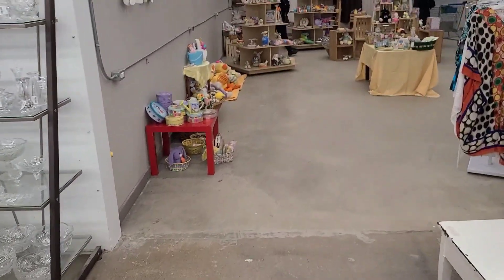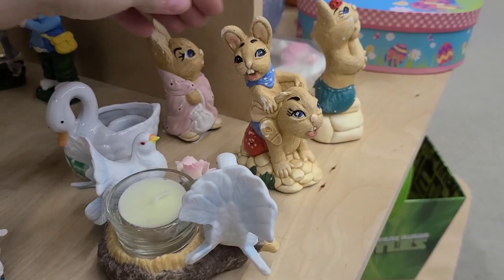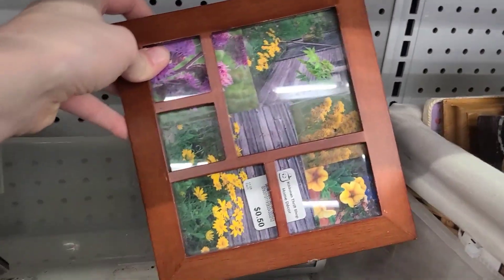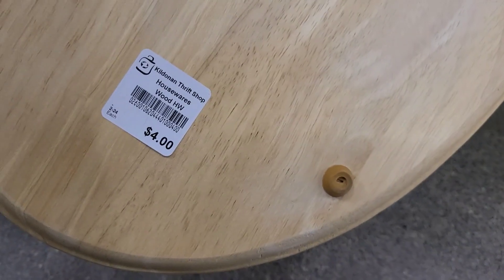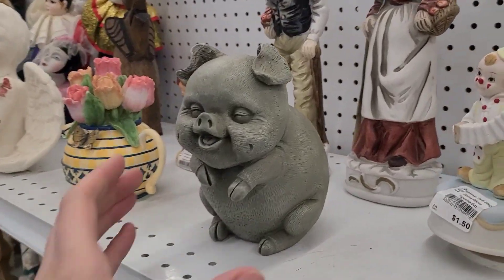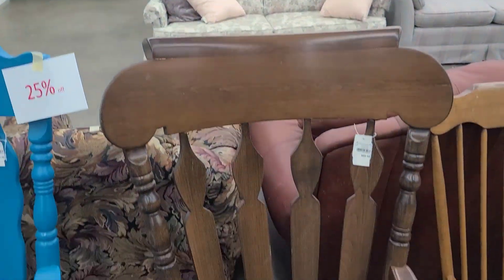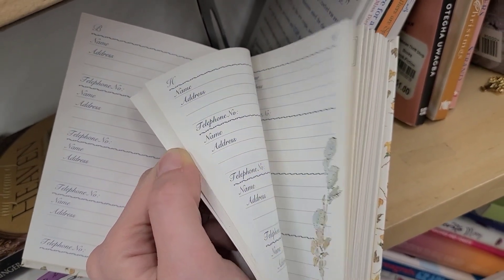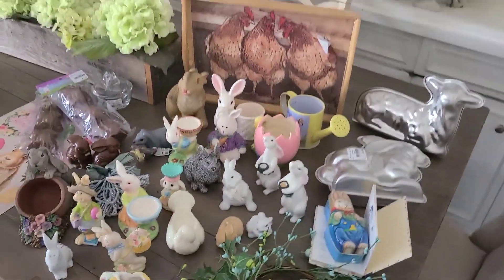Thrifting for BUNNIES!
Thrift with us in Winnipeg, Canada. Today we visit the MCC as their bunny room just opened up. Easter is right around the corner, and it's time to get crafting!